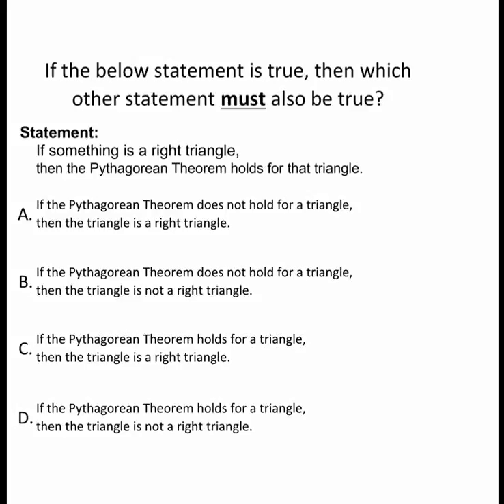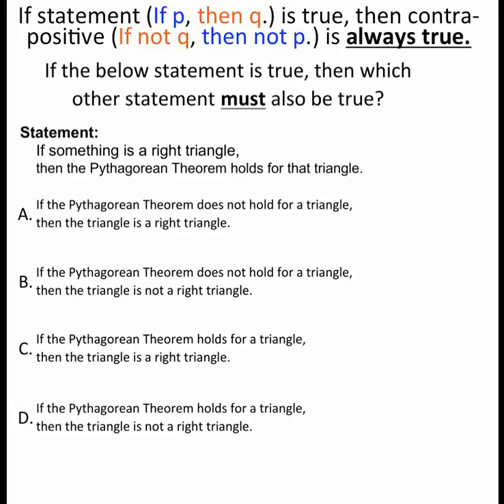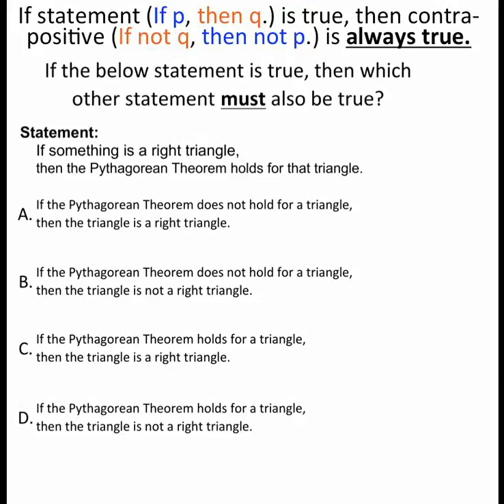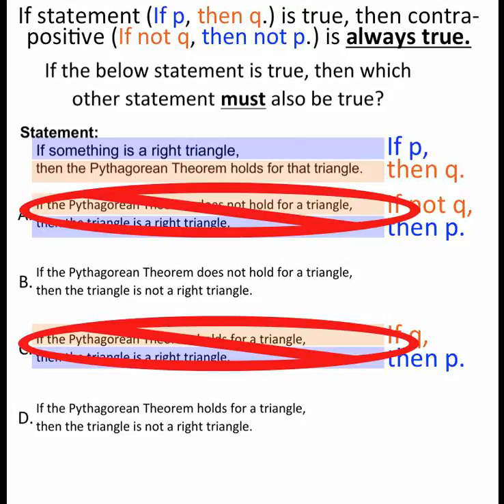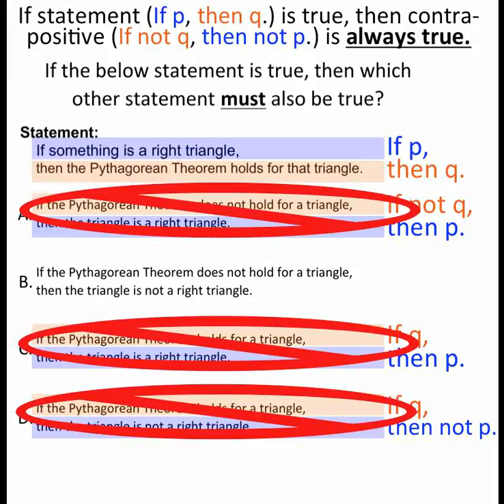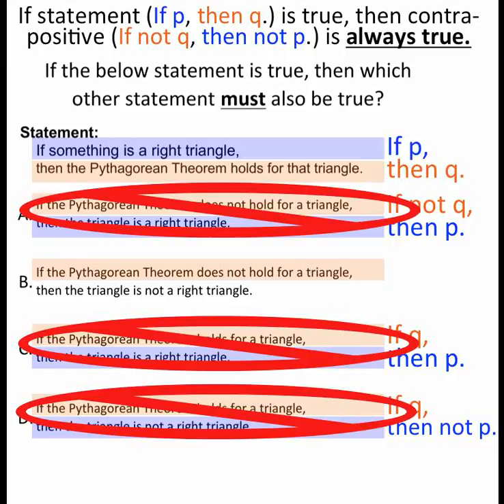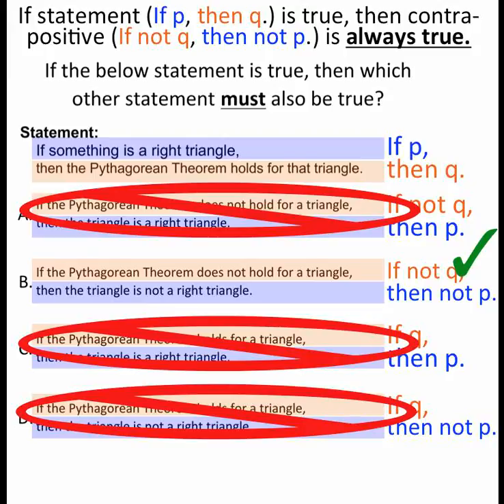Contrapositives A 03